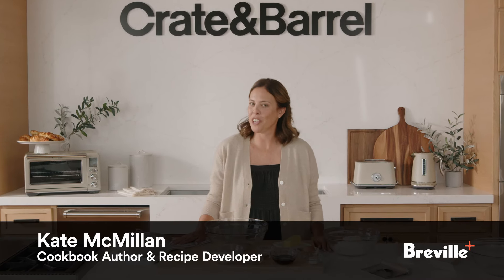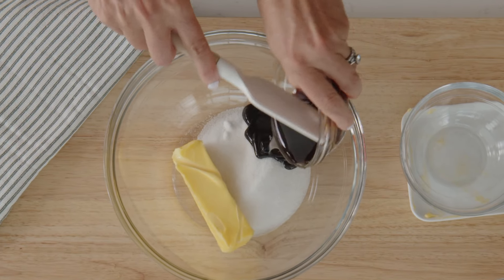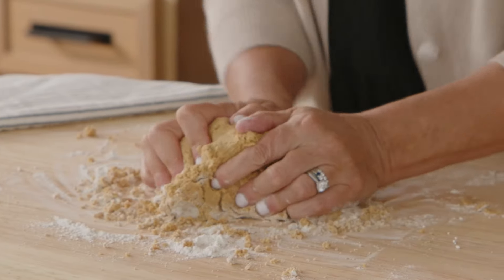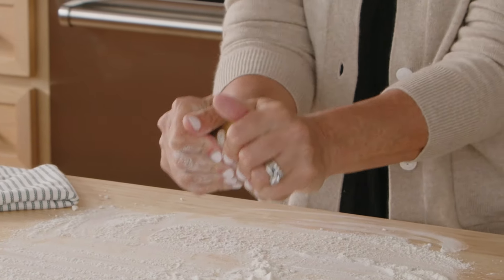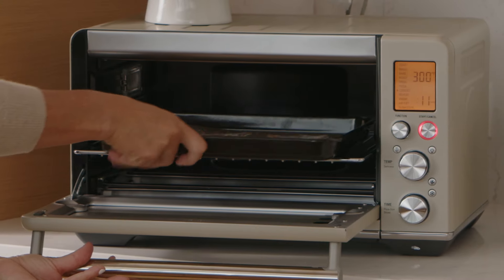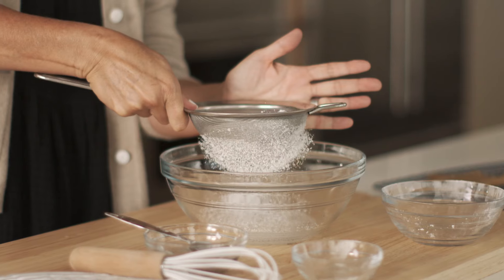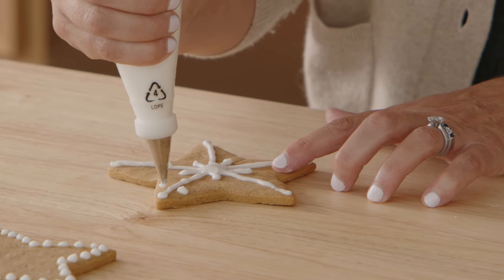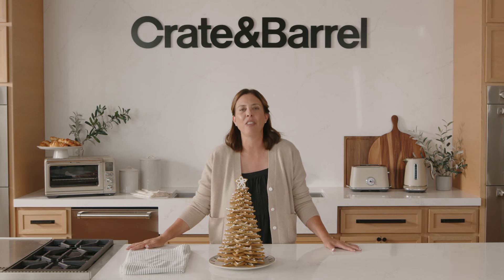Instant Mastery | Gingerbread Cookie Tree with Kate McMillan | Breville+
Learn how to make a Gingerbread Cookie Tree just in time for Christmas with Kate McMillan.

What better way to get into the Christmas spirit this winter than making a Gingerbread Cookie Tree? Meet cookbook author & recipe developer Kate McMillan as she joins Breville from the Crate & Barrel kitchen, where she’ll be showing you how to bake, decorate and construct a Gingerbread Tree. Since using the Breville Paradice™ 9 Food Processor and Smart Oven® Air Fryer, Kate’s Christmas baking has never been easier.

00:00 Breville and the Crate & Barrel kitchen welcome Kate McMillan
00:11 How to make the best gingerbread dough
01:49 How to roll and cut out cookie dough
02:38 How to preheat the Breville Smart Oven® Air Fryer
02:55 How to cook gingerbread cookies
03:23 How to make royal icing
03:50 Tips for decorating your gingerbread cookies
04:42 How to construct a gingerbread tree

Get a sneak peek into the world of Breville + and learn from professional chefs about how to get the most out of your food using Breville products

• Developed with New York Times Cooking, Serious Eats and America’s Test Kitchen, all the recipes have been tested and optimized exclusively for your Breville appliances.